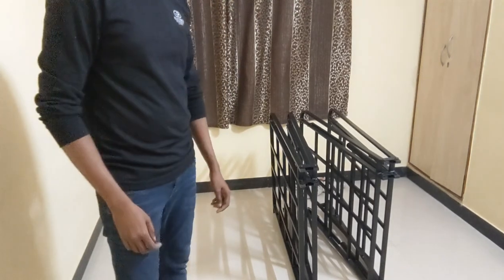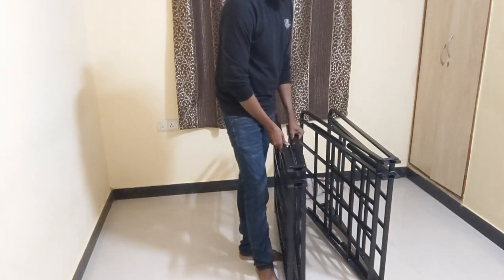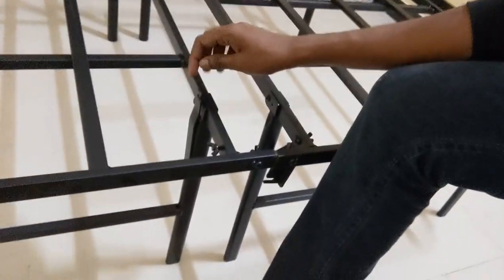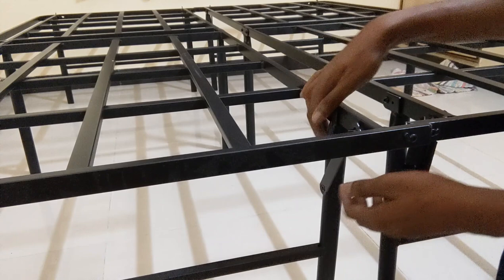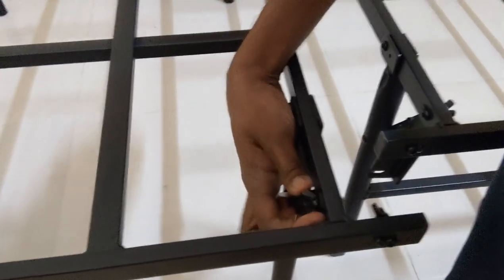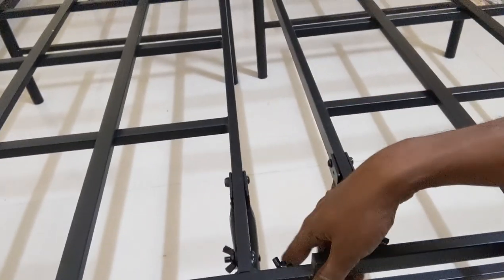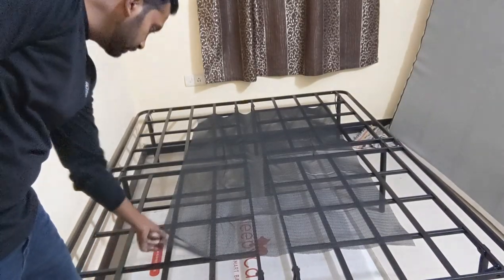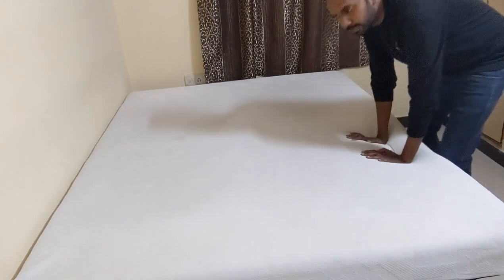Sleepycat smart base unboxing